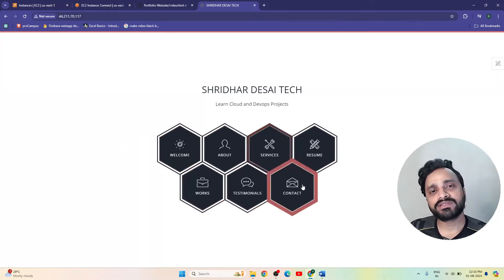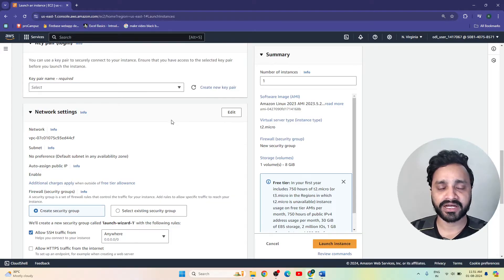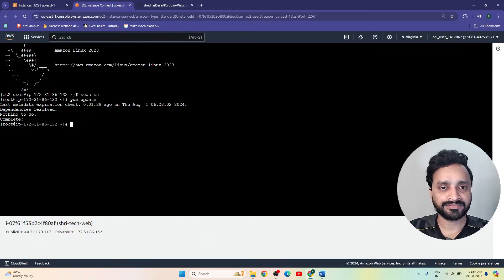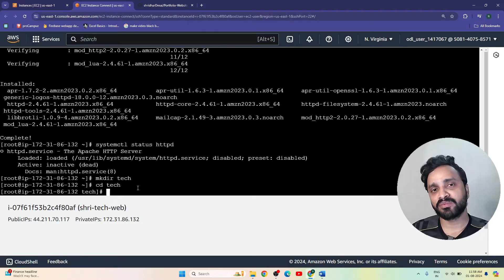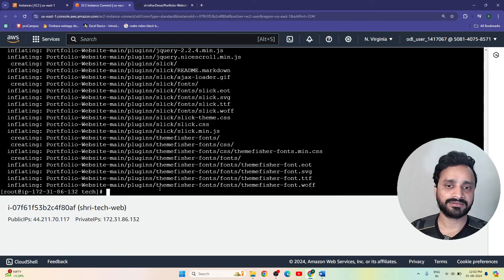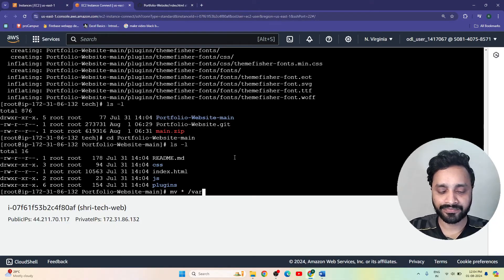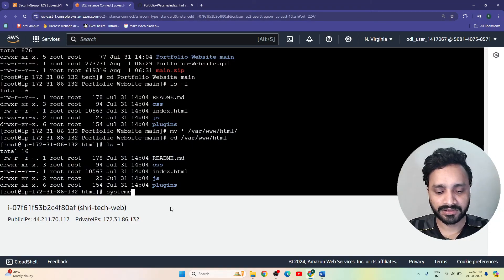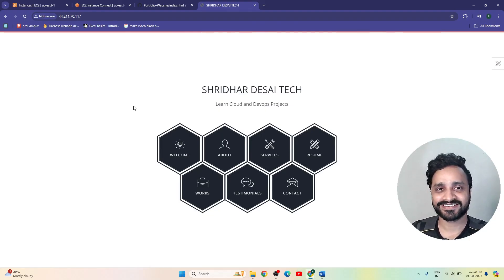Deploy Web application on AWS Cloud using EC2 Instance | Host your personal site on AWS EC2 Instance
Host your personal site on AWS EC2 Instance | EC2 Instance | Demo | Website Hosting | Web App on EC2

Linux Commands used in the video:

Deploy Web application on AWS Cloud using EC2 Instance
1. Create EC2 Instance
2. Connect with EC2 Instance Connect
3. Login as a root user
        $ sudo su –
4. yum update -y
5. yum install httpd – server
6. systemctl status httpd
7. make one directory for files -
        mkdir aws_shri
8. connect to GitHub with HTTP link into GitHub
9. Let’s see list of downloaded from GitHub to Folder “shri”
        ls -l
10. Download main.zip folder and unzip (zip folder link get from zip into     code)
     ls -l

    unzip main.zip

11. Change directory to executable file
        ls -l

cd Portfolio-Website-main

12. To enter into html folder where actual webpage available-
mv * /var/www/html/

13. Change directory to html
cd  /var/www/html

14. Ls -l
15. Go to Instance – Security Group – Inbound Rules – Edit Inbound Rules (save)
HTTP -  (80) - Anywhere IPv4
HTTPS – (443) - Anywhere IPv4

16. systemctl status httpd
-provides a means to check the status of any systemd service running on dedicated server hosting

-Enable a service, without starting it.

Creating link -
Created symlink /etc/systemd/system/multi-user.target.wants/httpd.service → /usr/lib/systemd/system/httpd.service.

Start Link –
-  is the command-line tool that manages the systemd system and service manager in Linux. It lets users control and manage system services and units with commands to start, stop, restart, and check their status.

17. Copy – Public IP or Auto-assigned elastic IP into browser
Web application Deployed and Open.
Now open the public ipv4 address allocated to the EC2 instance we created in new tab. We will be able to see the Portfolio Website.

We have Successfully Deployed the Web Application on AWS Cloud
Congratulations !!

AWS cloud Interview Questions | AWS devops interview questions and answers | AWS Scenario based interview questions
In this devops video we cover important aws interview questions with answers to help you prepare for aws cloud and devops interviews. This AWS interview questions video will take you through some of the most popular questions that you face in an AWS interview. Including aws scenario based question for freshers or experienced devops engineers.

AWS Interview Questions and Answers 2024

Learn Amazon Web Services (AWS) with bite-size tutorials that are easy to understand.

Elastic Cloud Compute, or EC2, is the core service for Compute in Amazon Web Services (AWS).  An EC2 instance is effectively a virtual server that you “rent,” meaning you only pay for what you use.

git
github
AWS EKS - Create Kubernetes cluster on Amazon EKS
Create EKS Cluster on AWS Console
Devops
AWS interview,
TOP 20 AWS Interview Questions & Answers,
aws interview questions & Answers,
add users to Group,
IAM user,
identity access Management,
access key,
IAM User Groups,
Create First EC2 Instance,
IAM creation in AWS,
EC2 Instance Creation in AWS
what is paas
what is saas
what is iaas
what is software as a services
what is infrastructure as a services
what is platform as a services
aws tutorials,
best aws tutorials,
aws course,
aws tutorials,
aws tutorials in English,
aws,
aws
aws certification
aws best tutorials
aws training
aws for data engineer
what is aws,
best aws,
aws course
why aws
aws for beginners,
what is aws course,
aws web services
aws global infrastructure
aws regions
aws avalibility zone
aws localzones
how to create aws account
how to login to aws
how to create ec2 instance
what is security group in aws
how to create security group in aws
how to use security group in aws
what is userdata in aws
aws user data
SSH secure shell
what is aws userdata
how to add a bootstrap program in ec2 instance